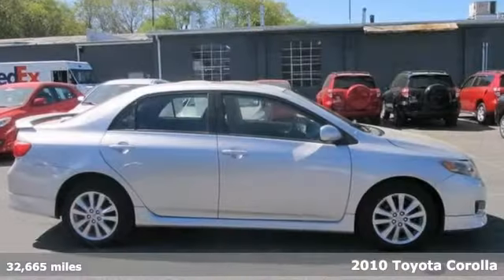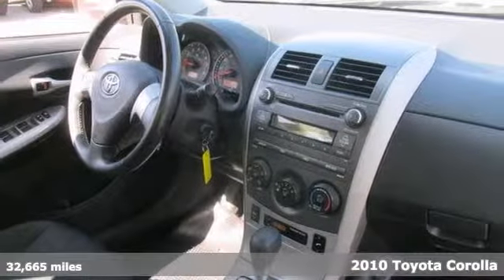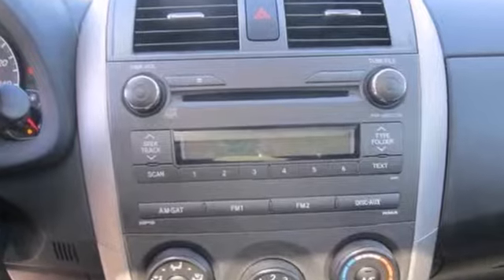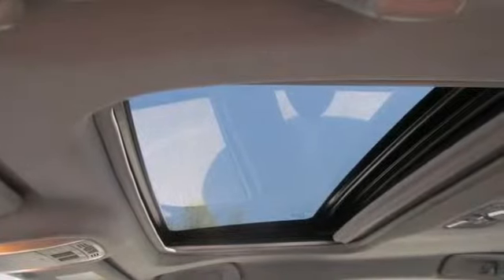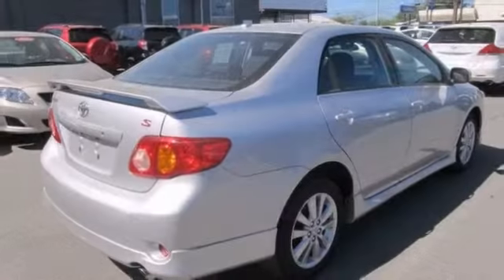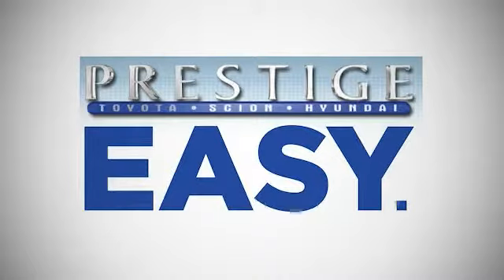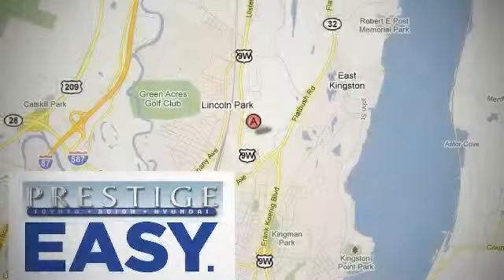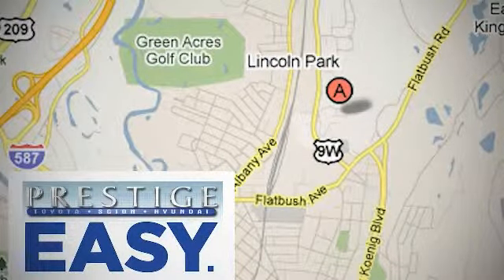2010 Toyota Corolla Kingston NY Poughkeepsie, NY AZ358622 - SOLD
Year: 2010
Make: Toyota
Model: Corolla
Trim: S
Engine: 1.8L I4 DOHC Dual VVT-i
Transmission: 4-Speed Automatic
Color: Silver
Mileage: 32665
Stock #: AZ358622
Yeah baby! Look! Look! Look! LOOKING TO LOWER YOUR MONTHLY PAYMENTS ?? NOT ALWAYS EASY, BUT THE COMBINATION OF OUR PRICING OUR VEHICLES BELOW MARKET , OUR TOP DOLLAR FOR TRADE APPRAISAL POLICY AND OUR STRAIGHT FORWARD FINANCING POLICY; YOU'LL KNOW YOUR INTEREST RATE BEFORE YOU BUY THE CAR , WILL GO ALONG WAY TO ACCOMPLISHING YOUR GOAL. Put down the mouse because this 2010 Toyota has established itself as a name associated with quality. This Corolla will get you where you need to go for many years to come. At Prestige, the price you see is the price you pay..

Address:
756 East Chester St By-Pass